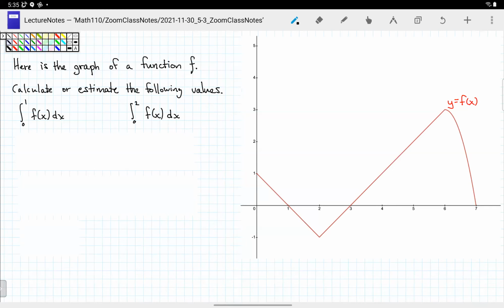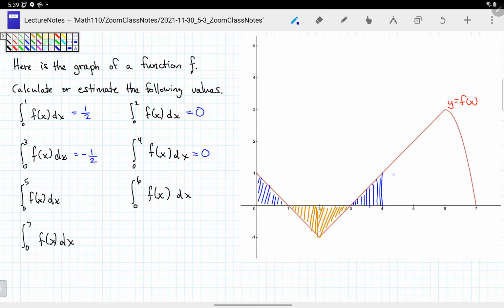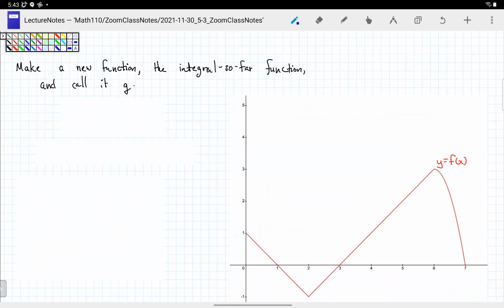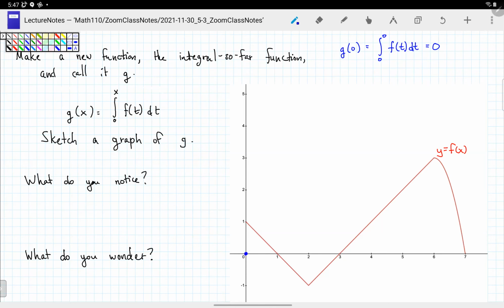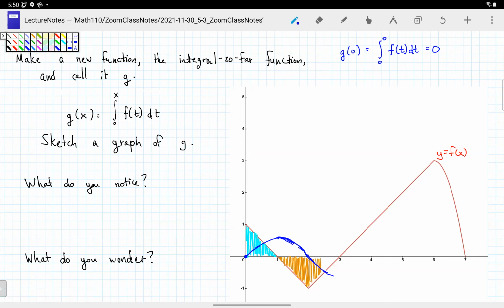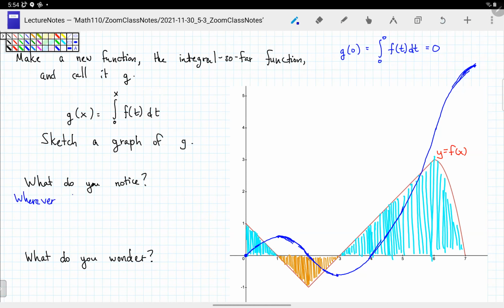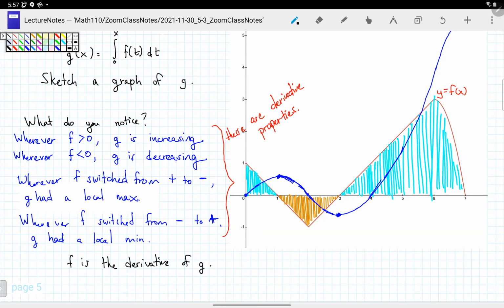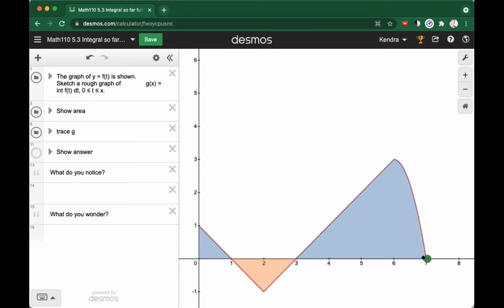Math110A 5.3 Integral-So-Far Function and FTC1 (rough)